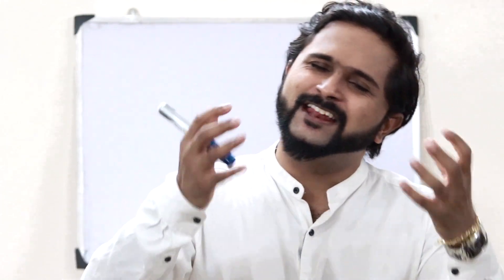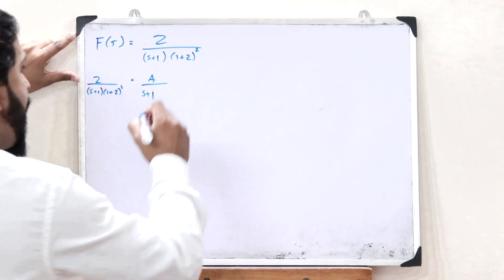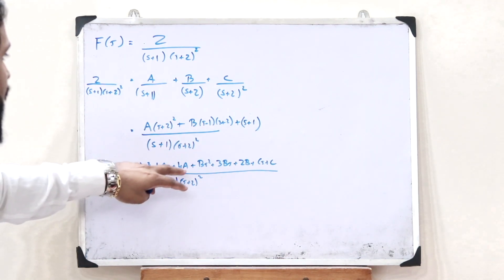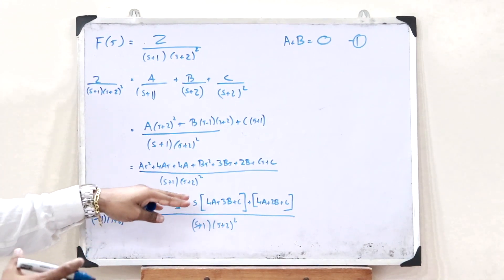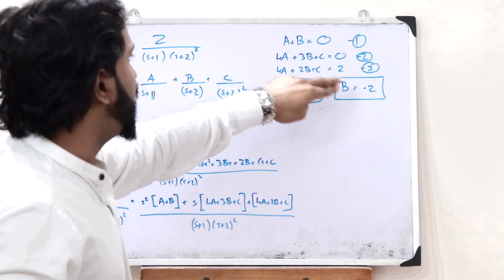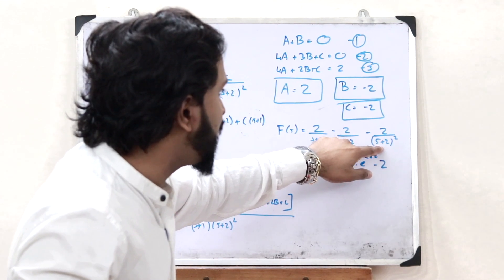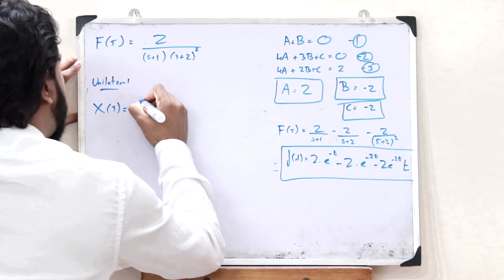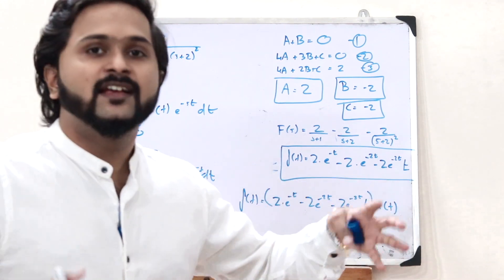Inverse Laplace Transforms | Unilateral vs Bilateral Transforms | Partial Fractions | Simplified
1. Example of finding the inverse Laplace transform in the case of a function with repeating roots in the denominator.
2. Difference between Unilateral and Bilateral Laplace Transforms.

I hope you guys found this video informative and now have a clear idea of how you can find the inverse Laplace transform of a function. We'll be discussing about the further topics in the upcoming videos. Together let’s grow.